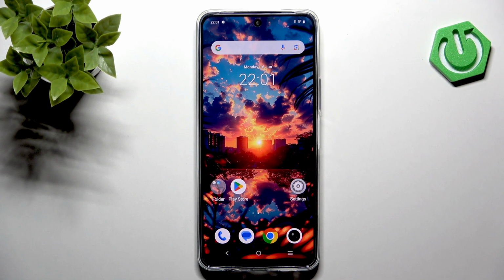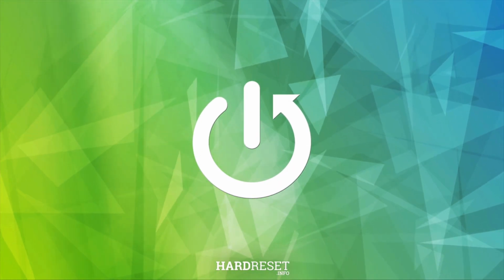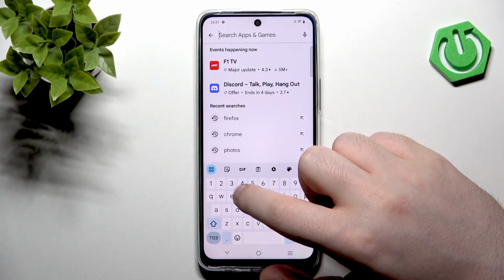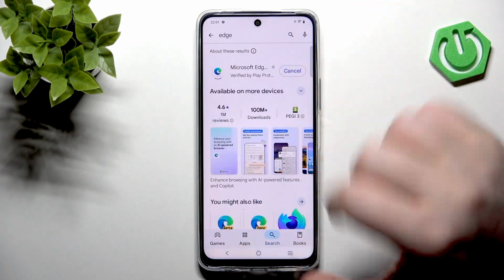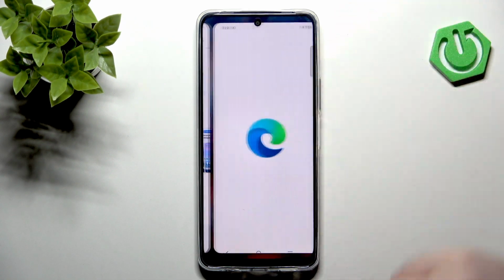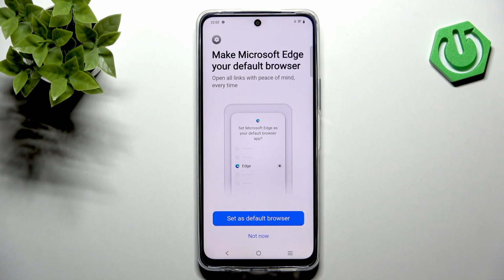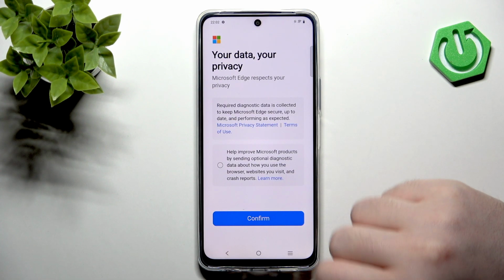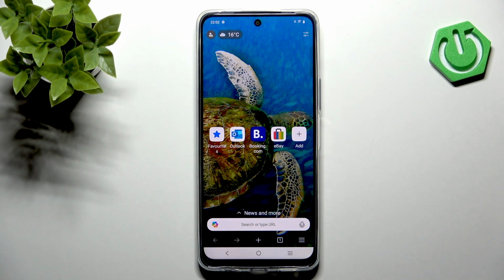VIVO Y19s – How to Install Microsoft Edge Browser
If you want to use Microsoft Edge on your VIVO Y19s, this video will show you exactly how to install the Edge browser step by step. Learn how to find Microsoft Edge in the Google Play Store, download it, and set it up on your VIVO Y19s smartphone. Whether you are switching browsers or just want to try Edge for the first time, this guide will help you get started quickly and easily. You’ll also see how to set Edge as your default browser if you prefer. Follow along to make sure Microsoft Edge is installed and ready to use on your VIVO Y19s.

How to install Microsoft Edge browser on VIVO Y19s?
How to set Microsoft Edge as the default browser on VIVO Y19s?
Where to find Microsoft Edge in the Play Store on VIVO Y19s?

0:00 Introduction
0:08 Open Google Play Store
0:12 Search for Microsoft Edge
0:19 Install Microsoft Edge
0:48 Open Microsoft Edge
1:02 Set Edge as default browser (optional)
1:07 Microsoft Edge ready to use